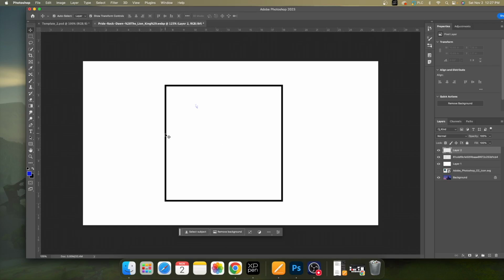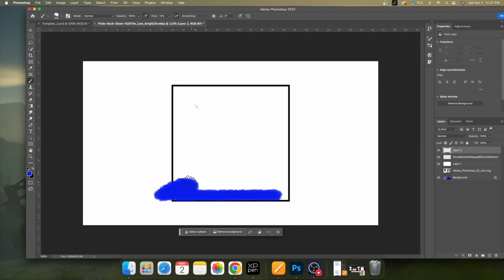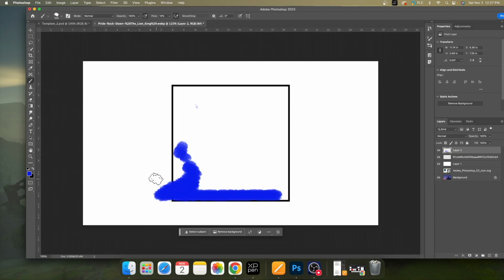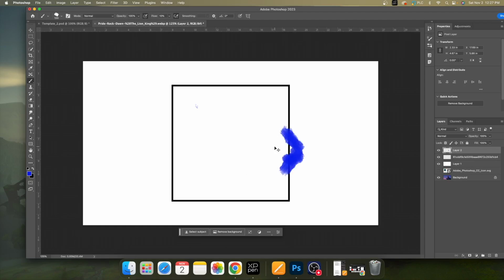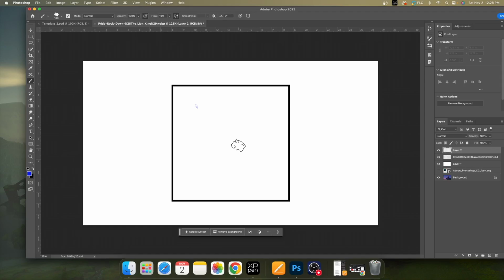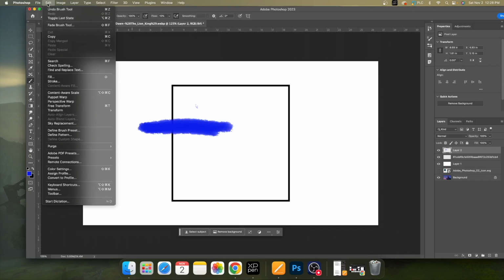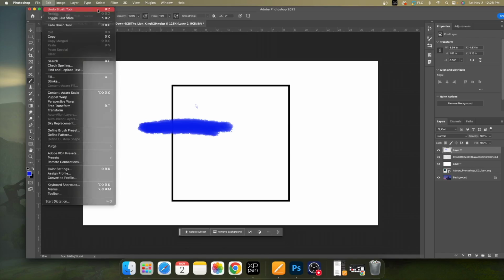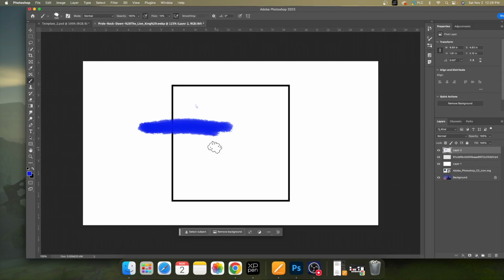How to Undo and Redo in Photoshop - Full Guide 2024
In this video we show you How to Undo and Redo in Photoshop We show you how to correct some of your mistakes with the Undo and Redo hotkeys in photoshop. It makes correcting your mistakes really easy! We hope you enjoy the undo and redo feature in photoshop!